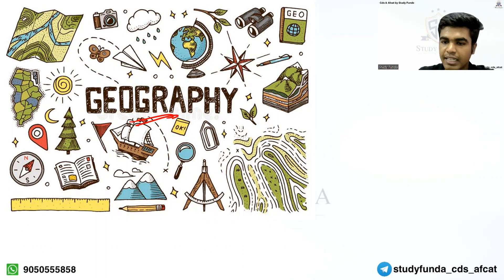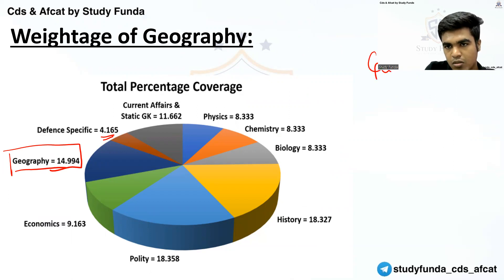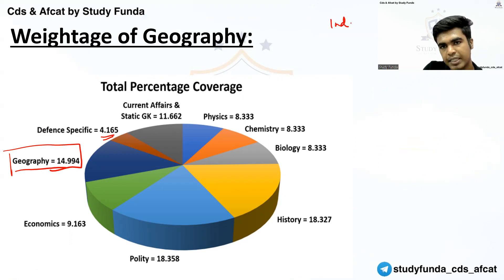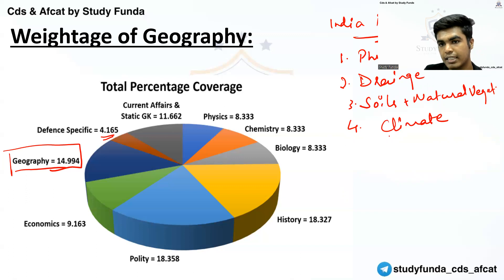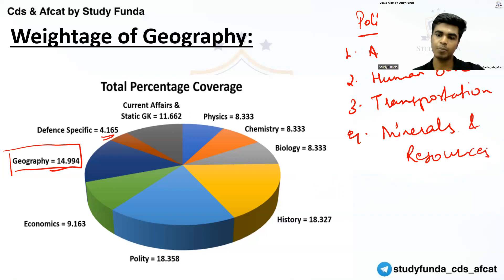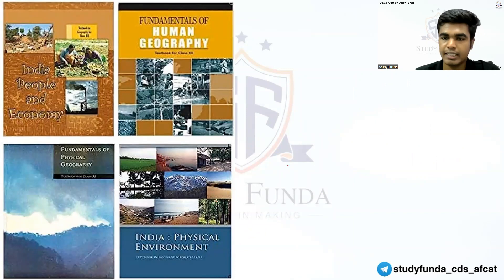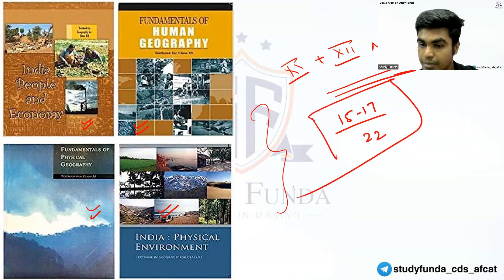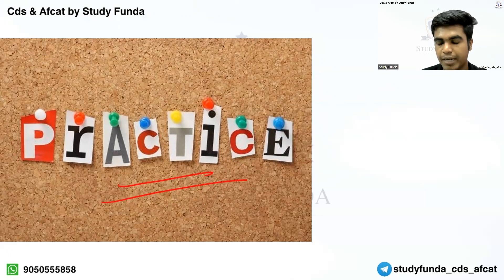How to Complete Geography for CDS | CDS Self Study Strategy Plan for Geography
(In iOS it will ask for org code : sf